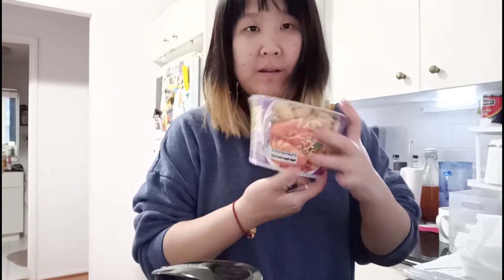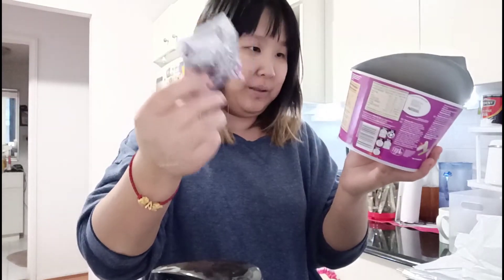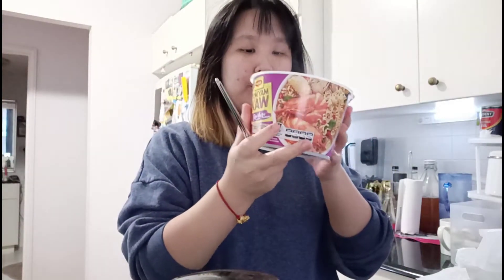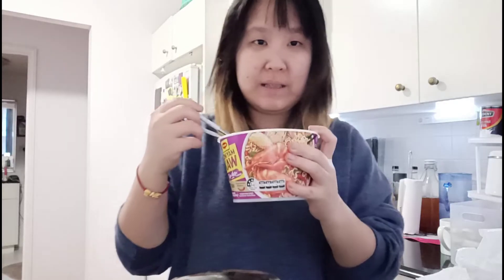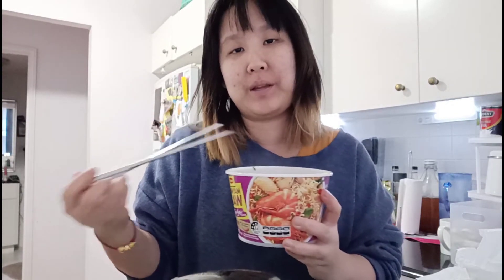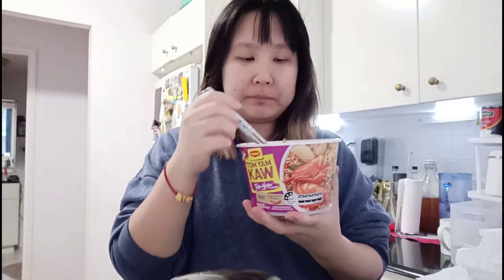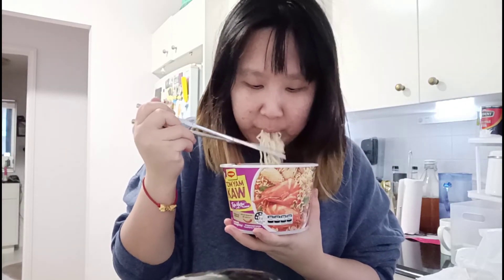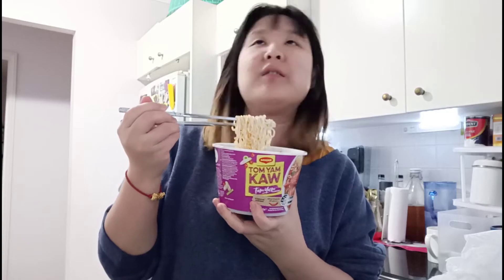Maggi Tom Yam Kaw Cup Noodle Taste Test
Maggi Tom Yam Kaw Cup Noodle Taste Test 02:35-08:30 Review First Impression

Camera Used / Phone : Oppo Reno Z